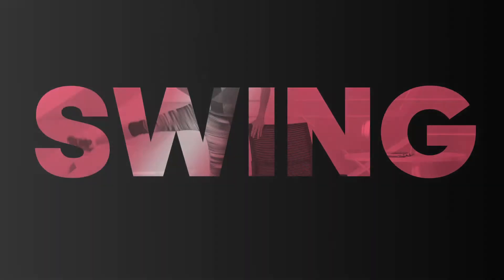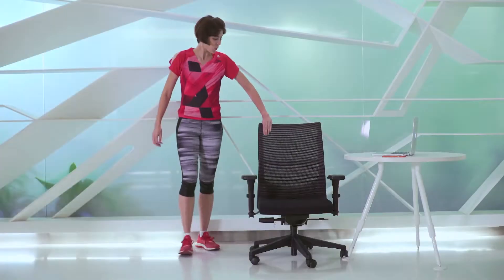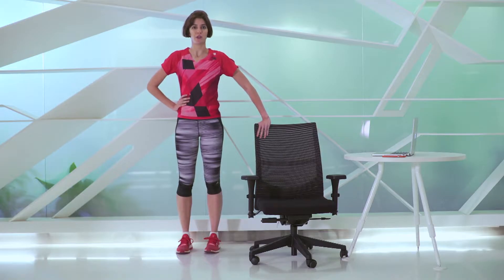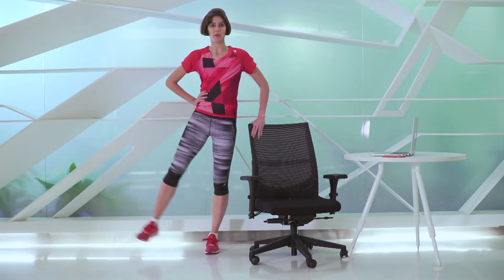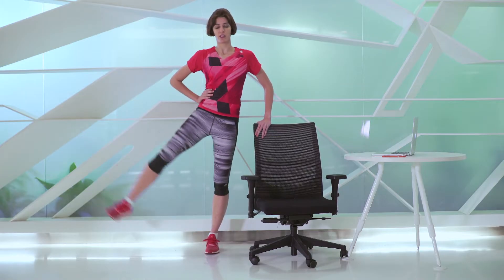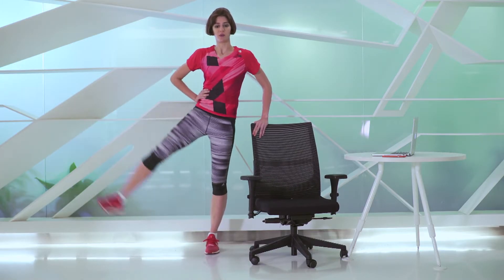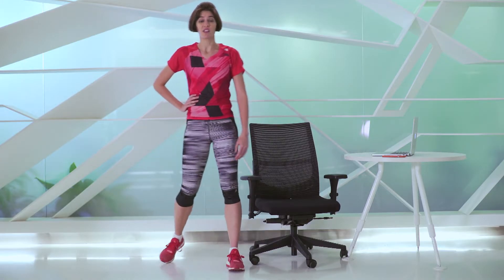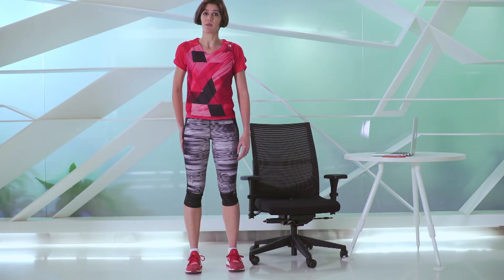MOVE MONTH DAY 21- LEG SWINGS